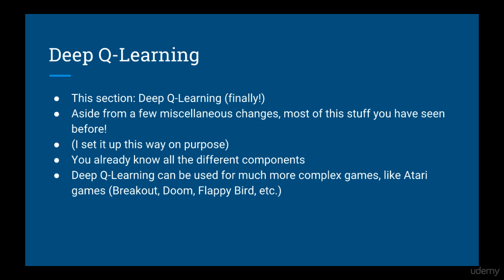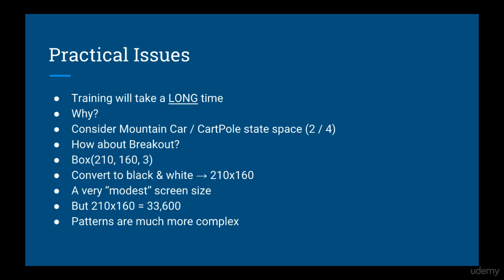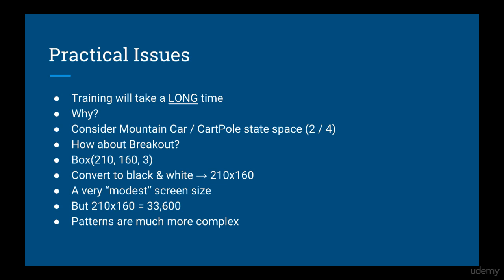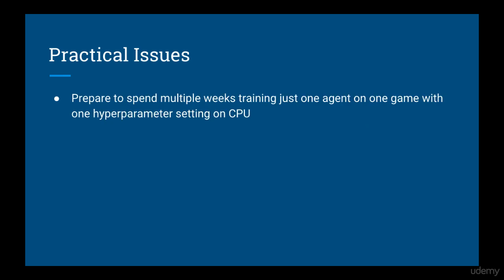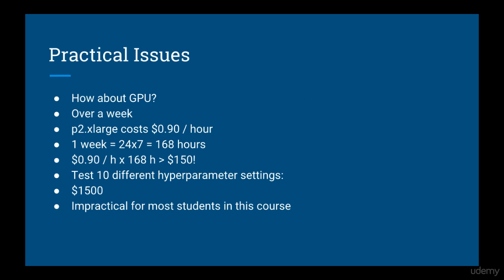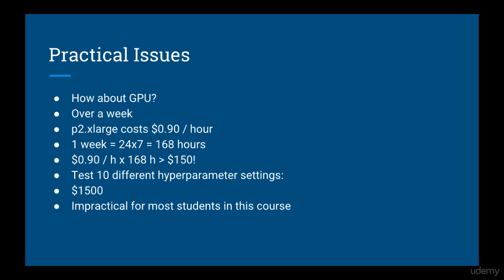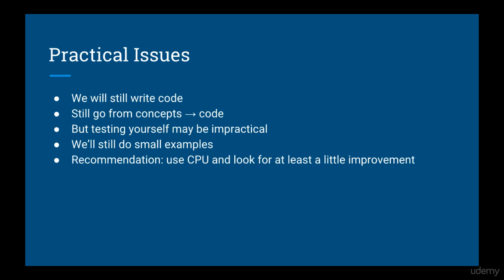46. Deep Q Learning Intro